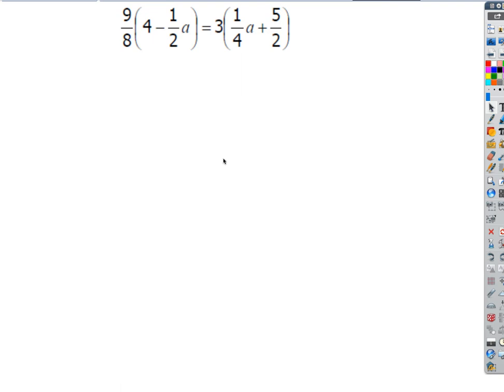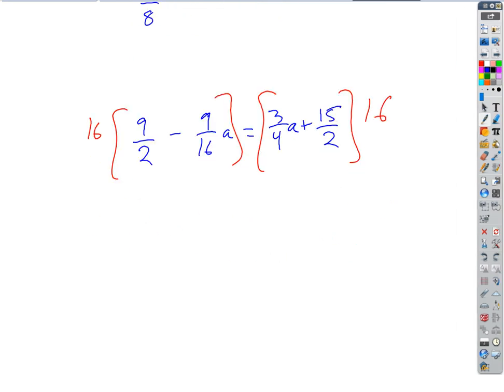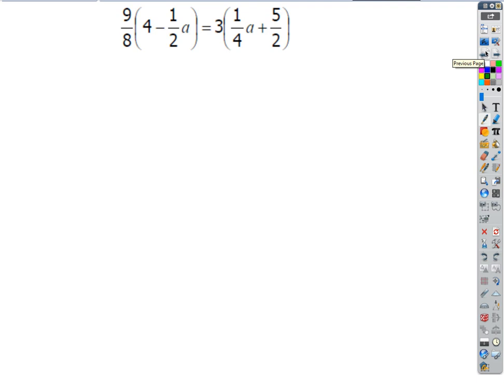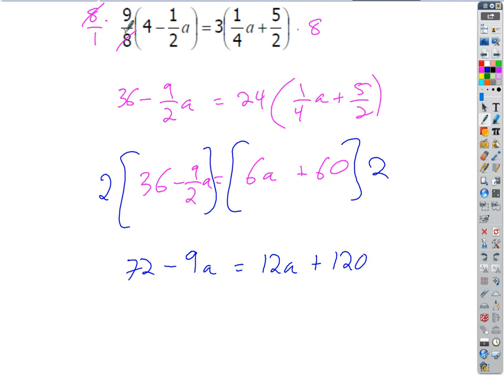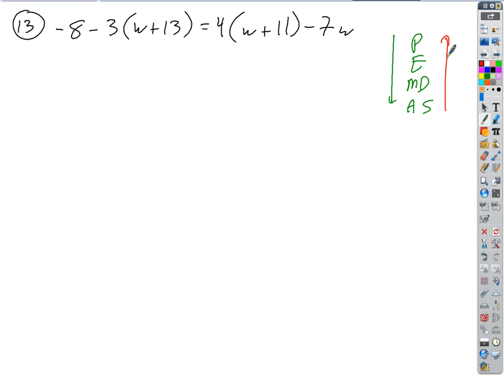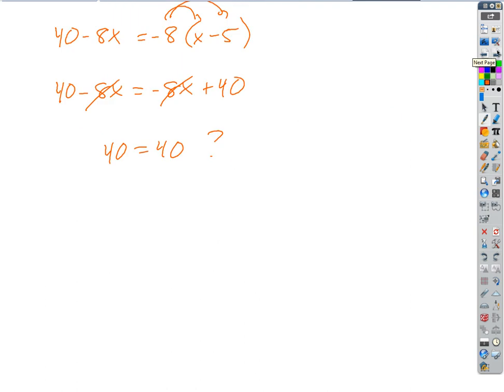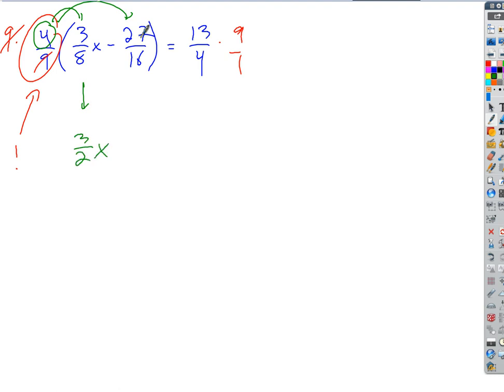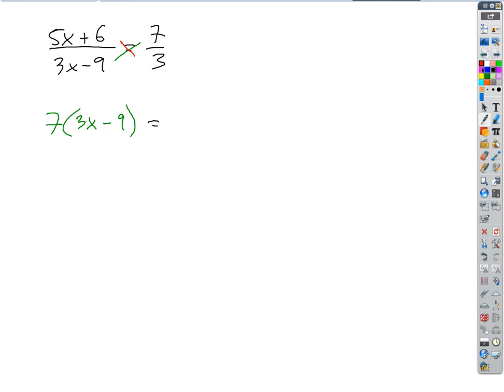2018 09 17 Solving Multistep Equations